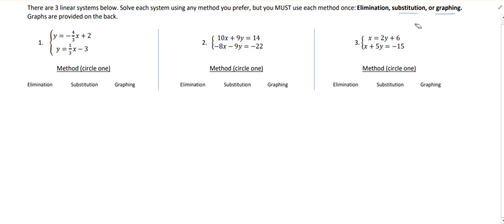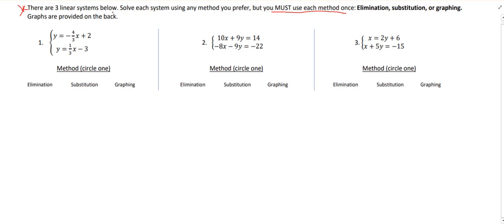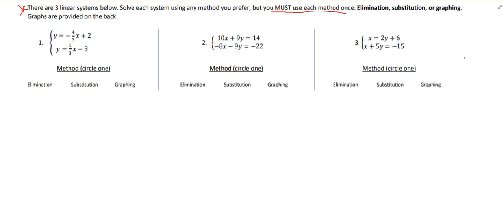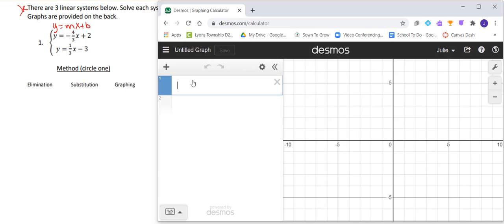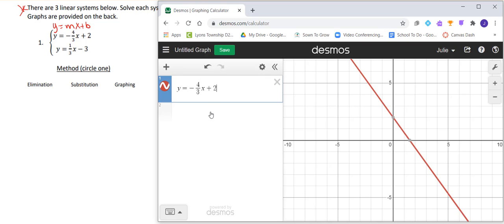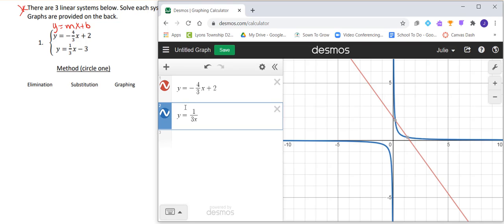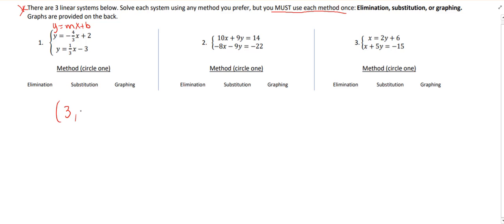Pre Test Number 1 Graphing